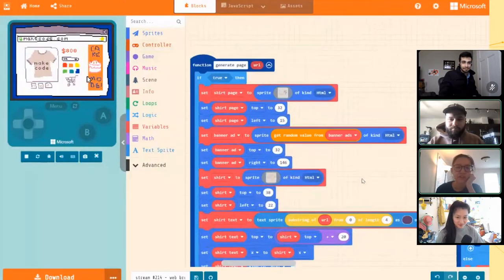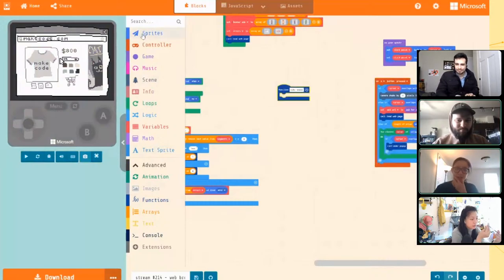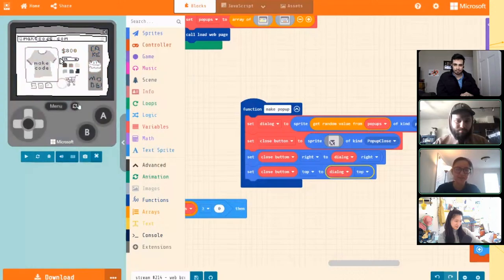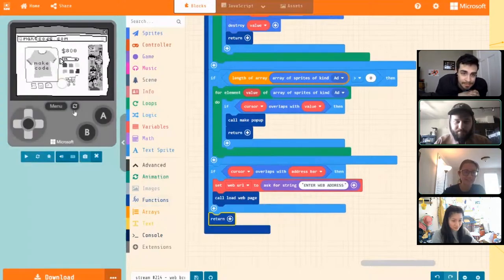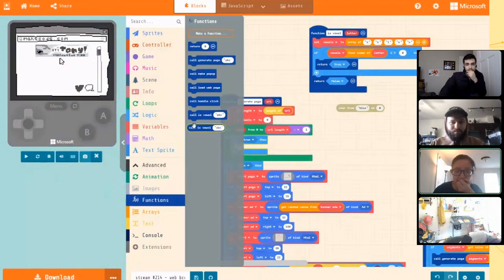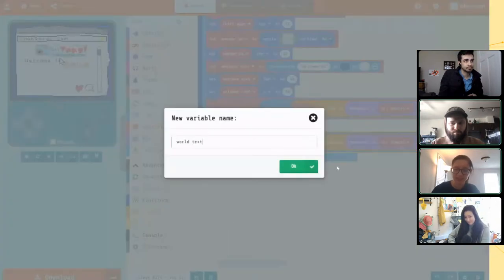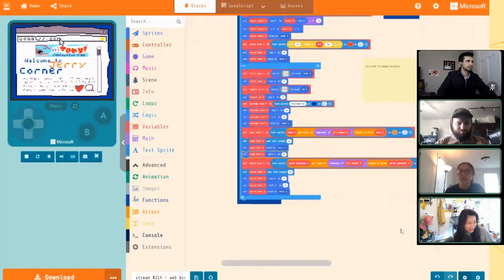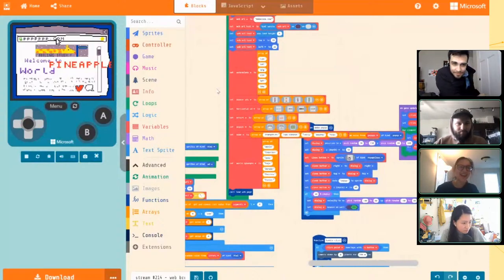MakeCode Arcade Advanced - Making a Web Browser (part 2)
Join Shannon, Vivian, Joey, and Richard as they finish up their Arcade web browser! We add exciting features like blog pages, a "scrollbar", and pop-up ads!

The MakeCode Arcade Advanced Stream takes place weekdays at 1:00 PM PST Twitter, and YouTube.